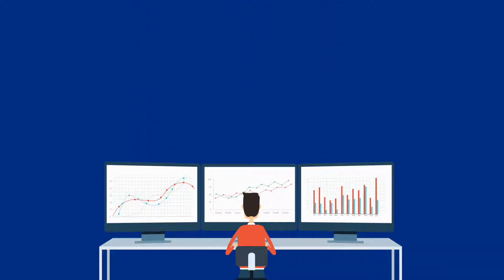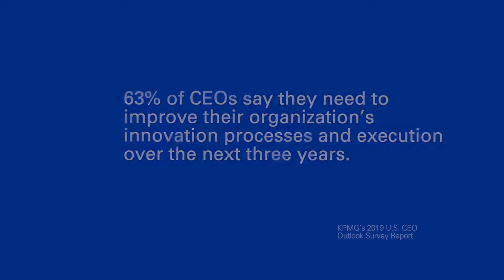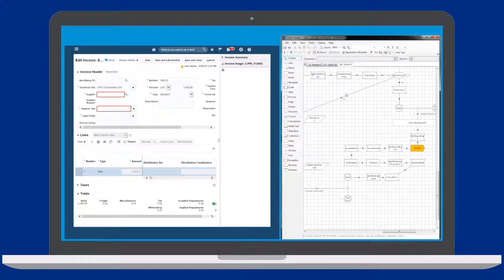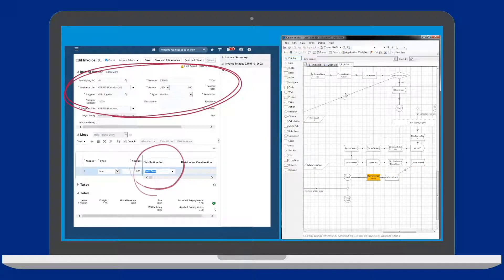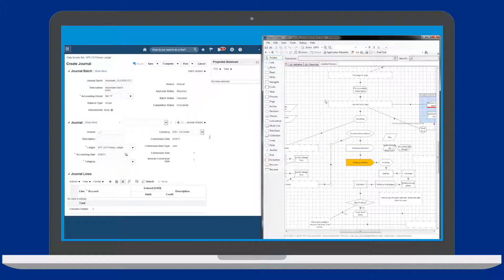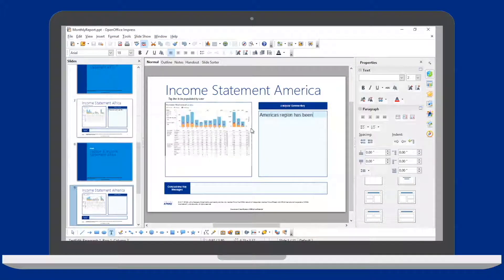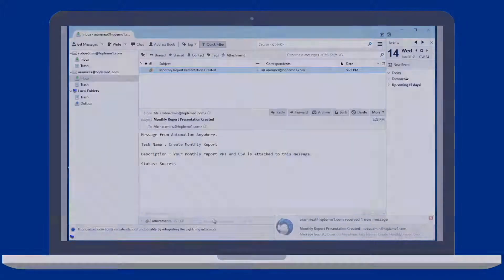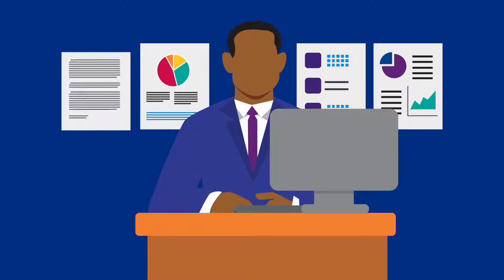Intelligent Automation Streamlines Financial Processes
KPMG Powered Finance enabled by Oracle uses intelligent automation to streamline finance processes, including reporting and invoice processing. Learn more about how automation can take burden of speed and accuracy off your employees and return valuable time back to them.